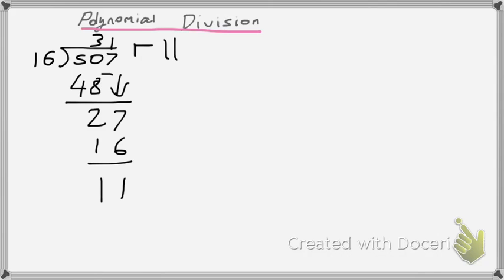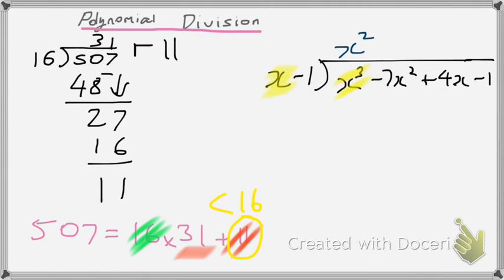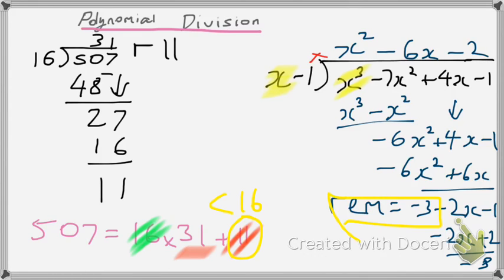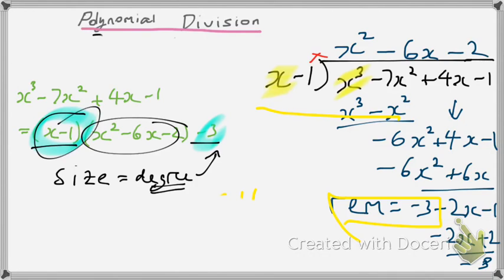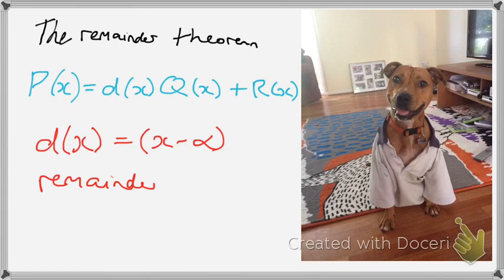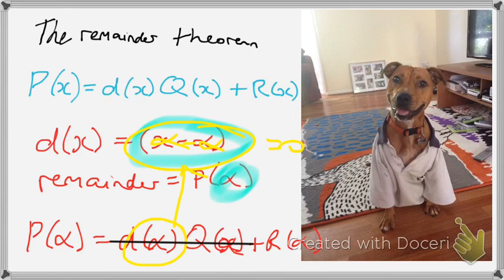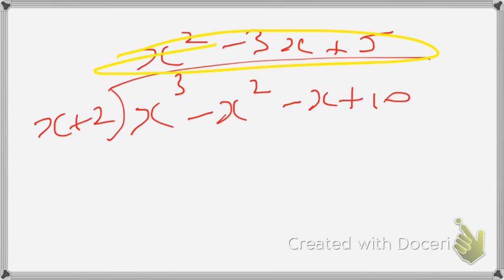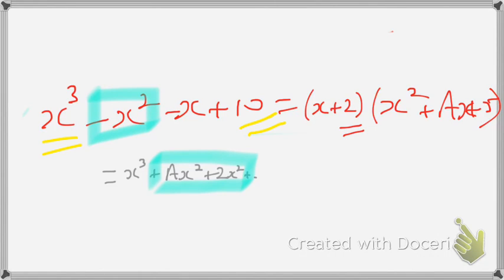Polynomial division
Polynomial division and the remainder theorem